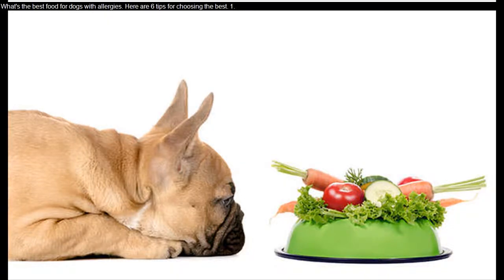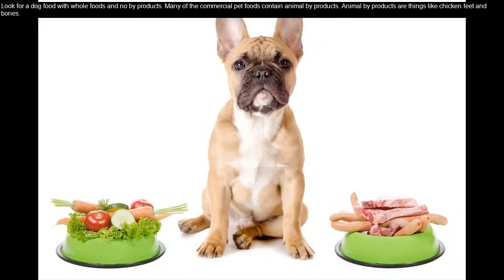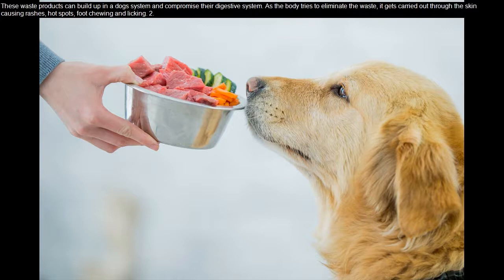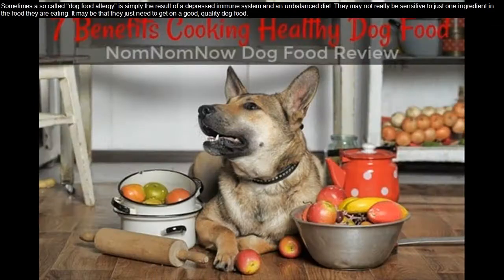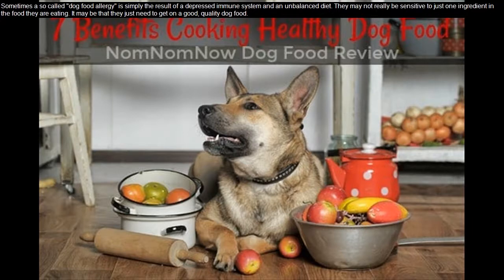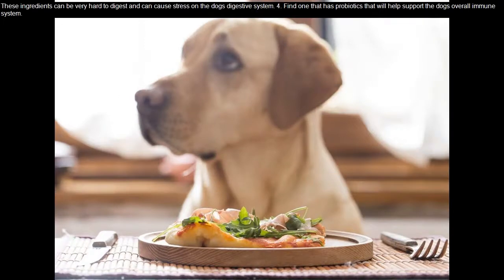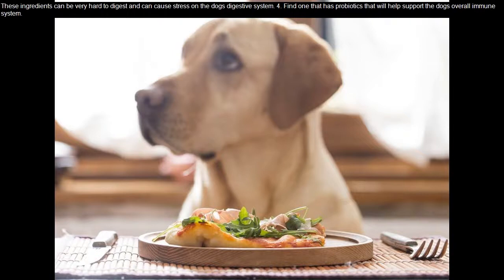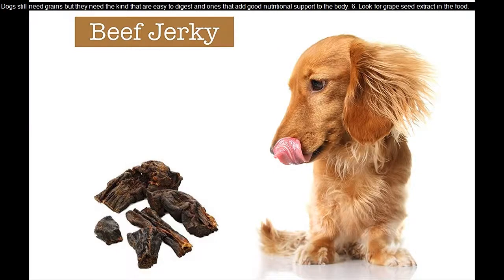What's The Best Dog Food For Skin Allergies - 5 Best Dog Food For Skin Allergies In 2020.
what's the best dog food for skin allergies - whats the best dog food for skin allergies - 5 best dog food for skin allergies in 2020.

Best Dog Food For Labs 2020 we listed here and Top 5 Best Dog Food For Labrador With Skin Allergies listed too

best dog food for skin allergies 2020. best dog food for labrador with skin allergies - best dog food for labrador.

Best food for dogs with skin allergies

Best Grain Free Dog Food 2020 4:0567
Best Dog Food for Labs 2020 – [These Are Top-Notch
This homemade dog food for skin allergies may need additional supplem hopefully this list of the top 5 best dog food for skin allergies helps you choose a dog food that will keep your furry best friend in top health.. if you prefer to read this top list of the best dog food for skin allergies here it is:.
5 best dog food for skin allergies in 2020. in this video you will find the best dog food for skin allergies and or itchy skin dog food.

  see our top 5 for best dog food for skin allergies to reduce allergic reactions in dogs as itchy skin  redness  bumps…...  top 15 best dog food for skin allergies in 2019.
see our top 5 for best dog food for skin allergies to reduce allergic reactions in dogs as itchy skin redness bumps….
10 best dog foods for allergies 2019. What's The Best Dog Food for Skin Allergies Best Dog Food For Labs 2020 | Top 5 Best Dog Food For Labrador With Skin Allergies
What's the best food for dogs with skin allergies
 Best Grain Free Dog Food 2020 ObsessedWith Dogs · Top 5 Best Dry Dog Foods in 2019 4:3174
Top 10 best dog food for labs 2020 This homemade dog food for skin allergies may need additional supplements to be nutritionally balanced for your pet

hopefully this list of the top 5 best dog food for skin allergies helps you choose a dog food that will keep your furry best friend in top health.
if you prefer to read this top list of the best dog food for skin allergies here it is:..
thanks for watching this top 5 of best dog food for skin allergies!. in this video you will find the best dog food for skin allergies and or itchy skin dog food.. and what's the best dog food for skin allergies Best Dog Food For Labs 2020 | Top 5 Best Dog Food For Labrador With Skin Allergies
Best Food For Dogs With Skin Allergies Uk - Here are The Dog Food Advisor's top 10 best dog foods for allergies for November 2018
Recipe: Homemade Dog Food for Skin Allergies if you prefer to read this top list of the best dog food for skin allergies here it is:.